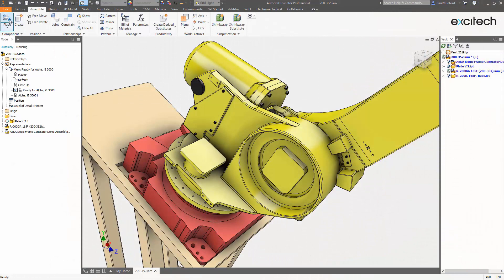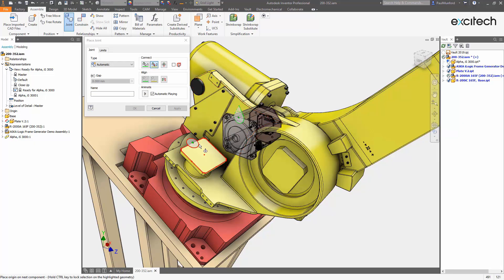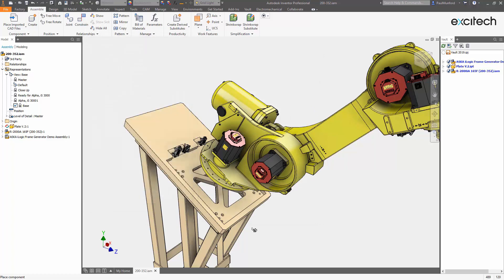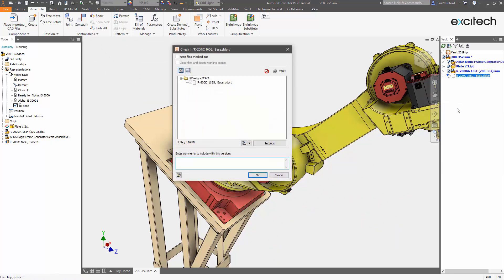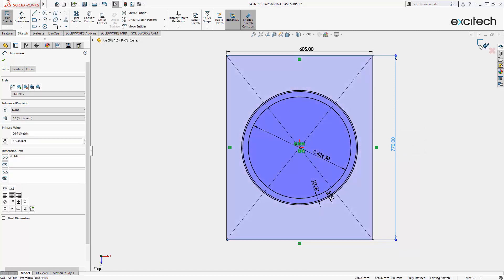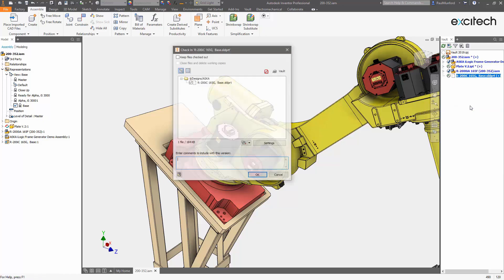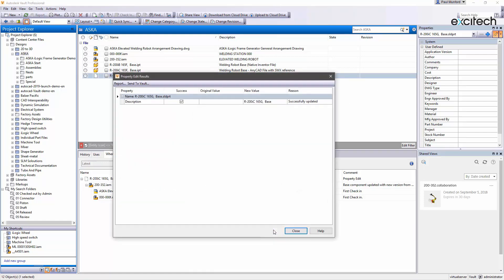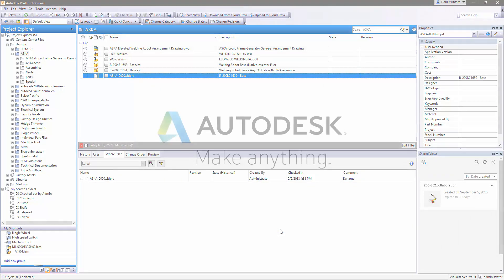Vault - Direct CAD Integration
Autodesk Vault - Direct CAD Integration